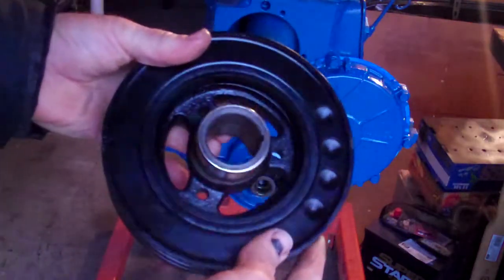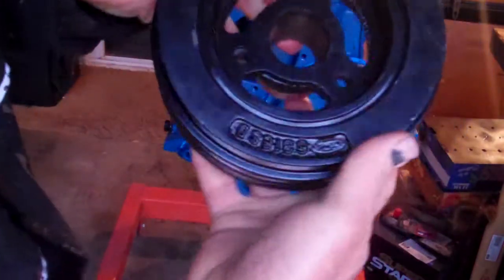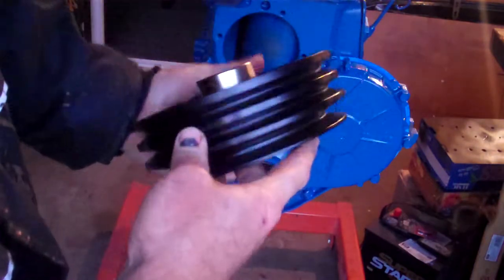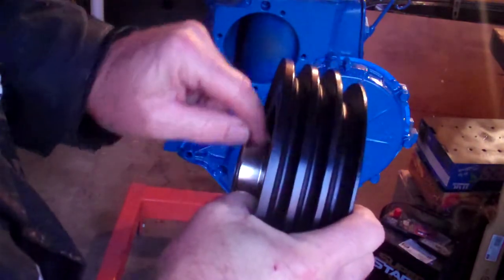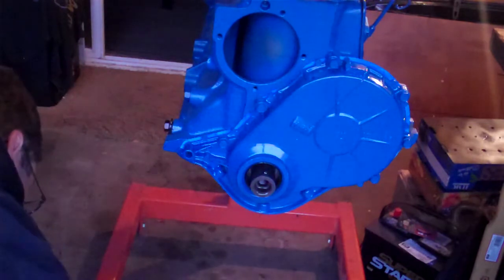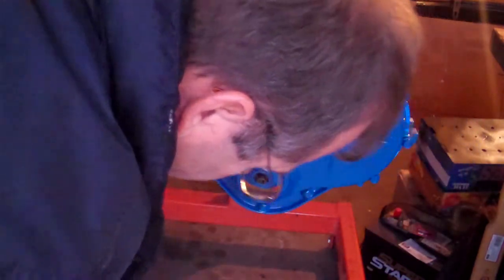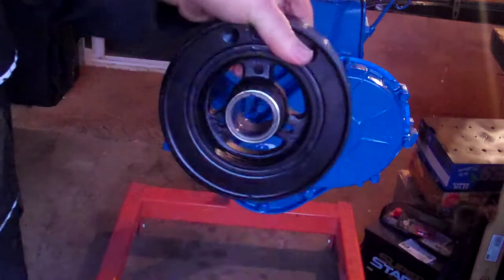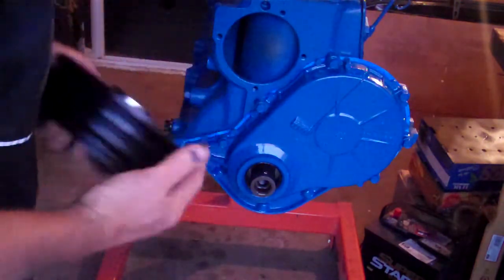1966 Ford F250 harmonic balancer new sleeve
Harmonic balancer, damper pulley seems to be in good shape.  New sleeve.  Assessment of harmonic balancer.  Rent the puller and installer from your local auto parts store. 300 straight six, IL6 remanufactured engine.

O'Reilly's Harmonic balancer puller kit - part 67007
O'Reilly's Harmonic balancer installer kit part - 67006